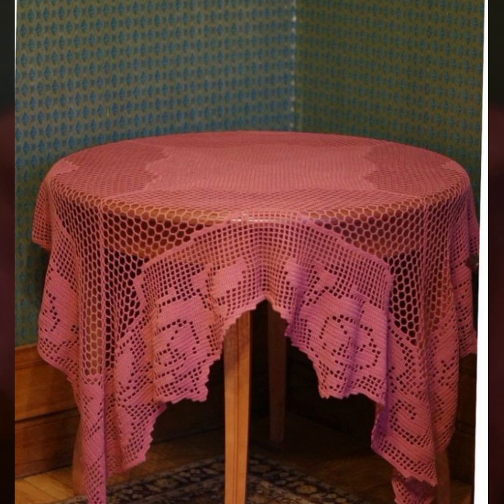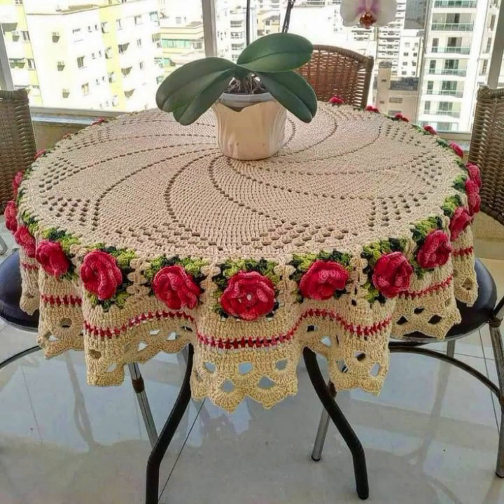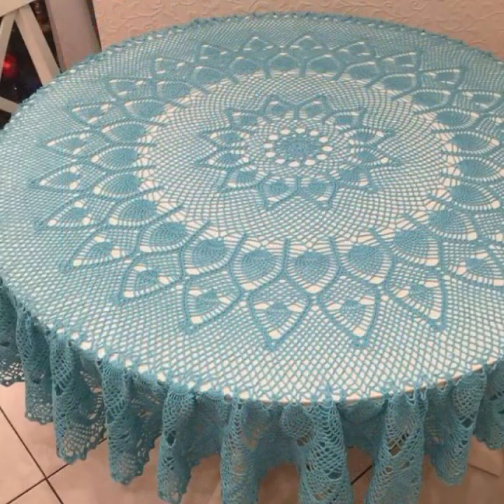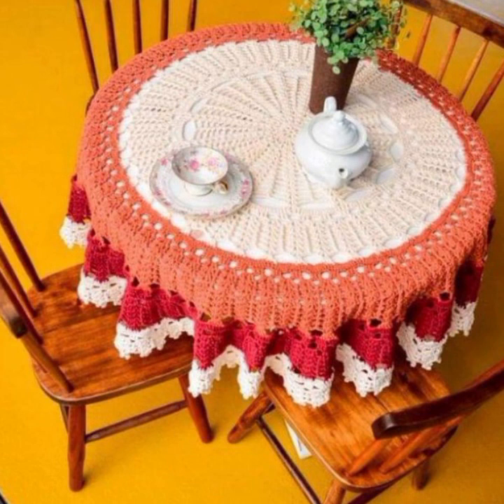gorgeous collection of crochet table covers patterns